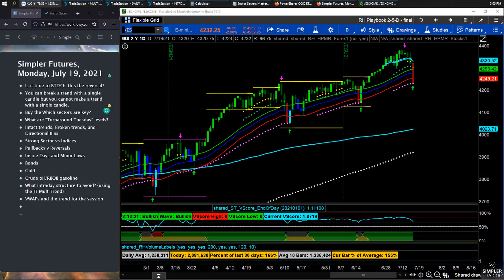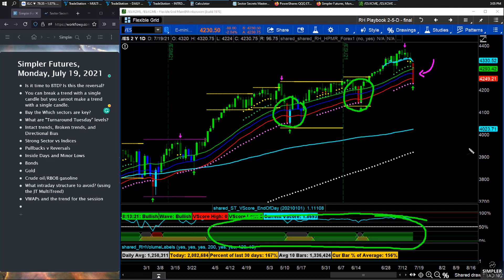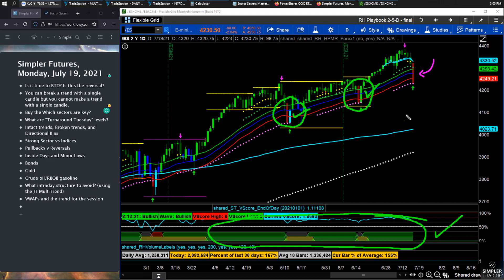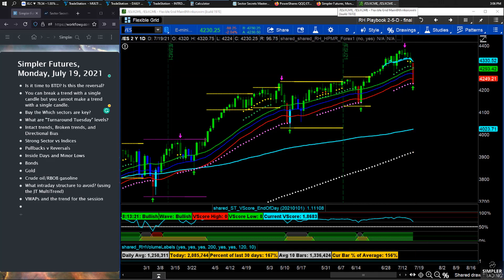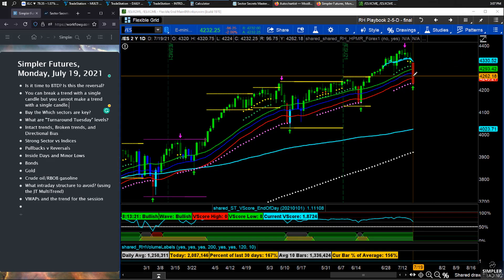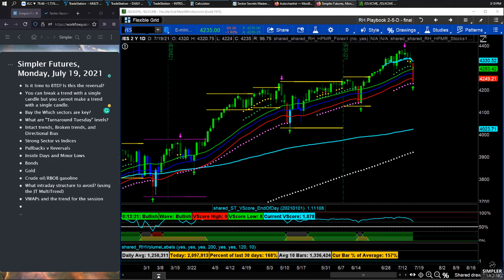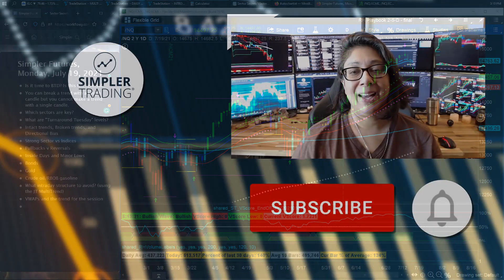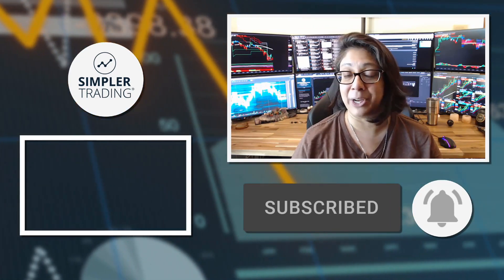Futures Trading: Turnaround Tuesday Levels | Simpler Trading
IF we are going to see a rally from the Monday sell-off/retracement then there are some key levels and patterns I am looking for. Here are the scenarios... including sectors to watch.